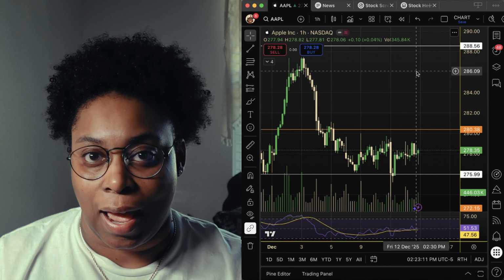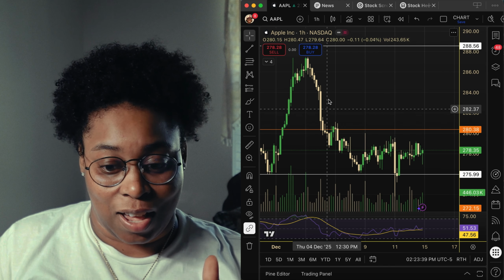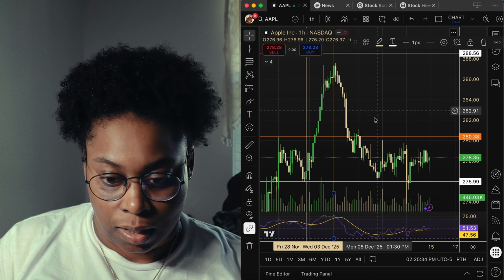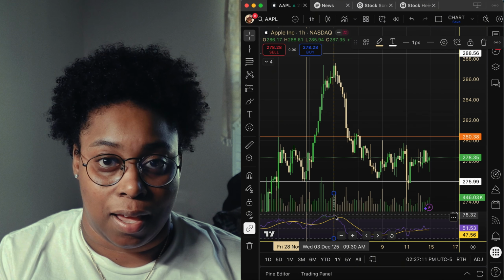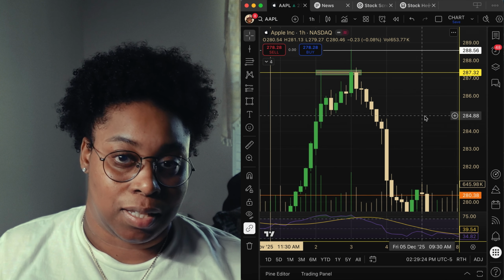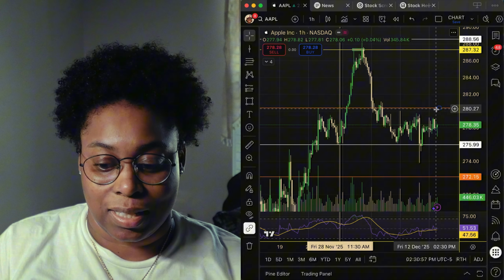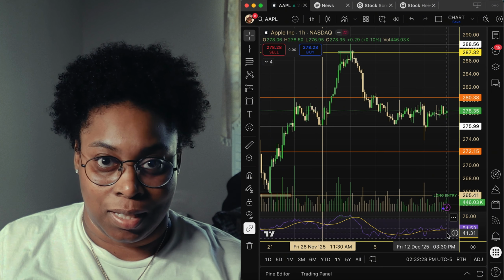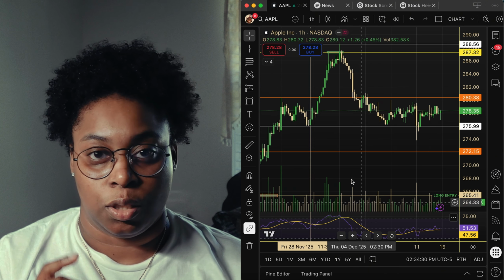Use This Indicator to Improve Your Trade Entries & Exits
Ready to Learn How to Read Candlesticks and Patterns?

Start journaling & tracking your trades?